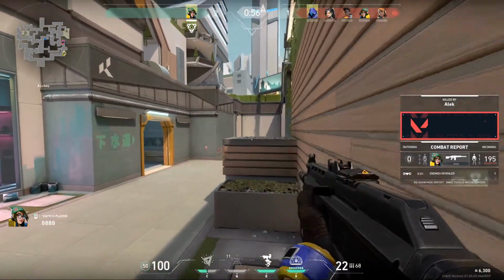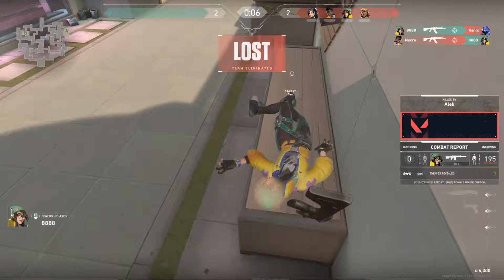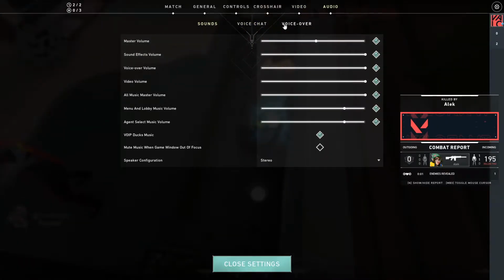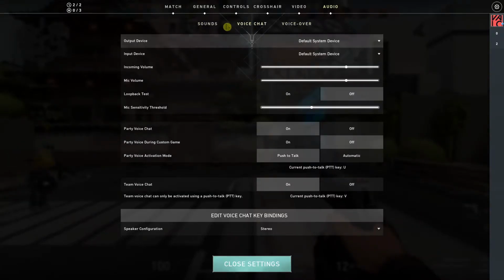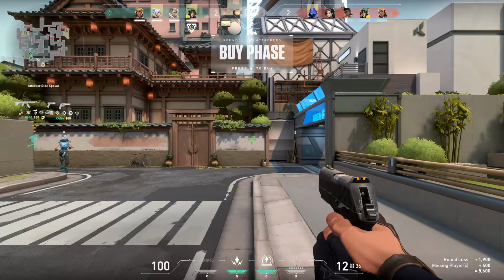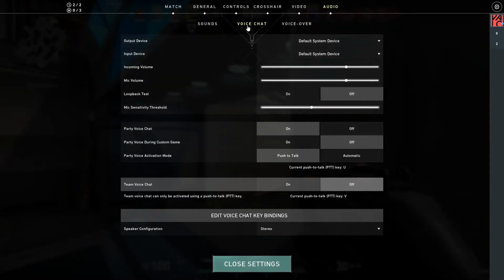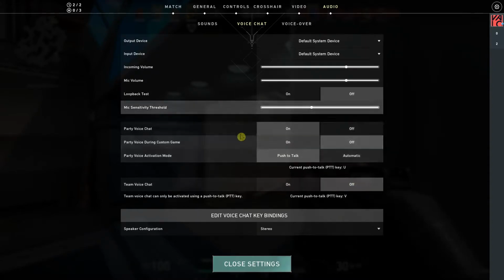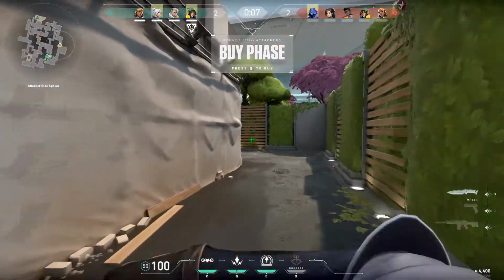How To Disable Voice Chat In Valorant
GET AMAZING FREE Tools For Your Youtube Channel To Get More Views:
Tubebuddy (For GROWTH on Youtube):

Placeit For Thumbnails Templates:
In this video you will learn How To Disable Voice Chat In Valorant